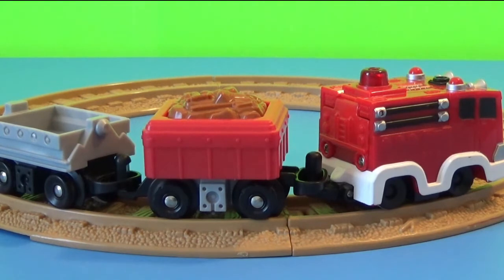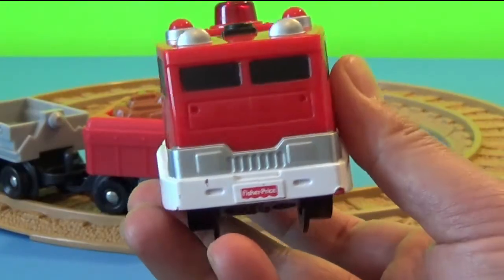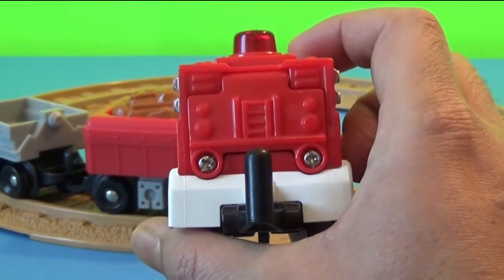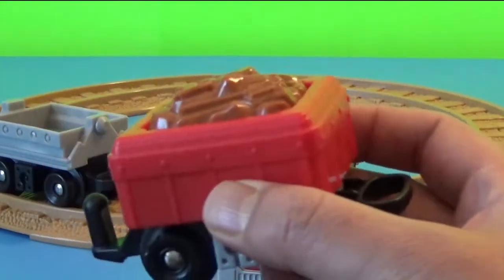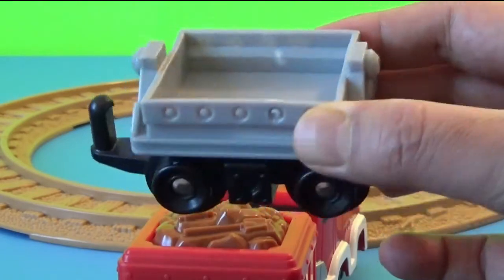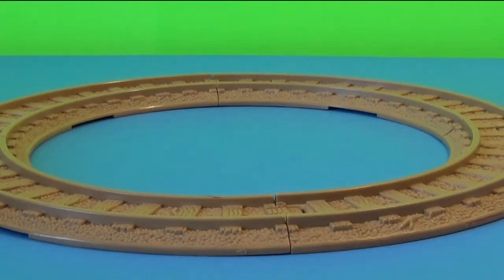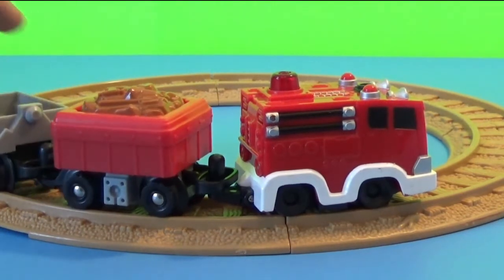Fisher-Price GeoTrax Remote Control Train Set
Train set in other Languages: ชุดรถไฟ, поезд Установить, مجموعة قطار, 车组, 車組, rame, tren hanay, Eisenbahn, 列車セット, set sub ipso erant, 기차 세트, галт тэрэгний багц, togsett, juego de trenes, conjunto de trem, tågsätt, ชุดรถไฟ, đào tạo tập

Toys in other Languages: खिलौने, brinquedos, ของเล่น, اللعب, igračke, đồ chơi, oyuncaklar, leksaker, juguetes, играчке, игрушки, jucării, тоглоом, leker, اسباب بازی, zabawki, 장난감, トイズ, giocattoli, mainan, játékok, צעצועים, Hračky, legetøj, speelgoed, laruan, jouets, Spielzeug, Παιχνίδια